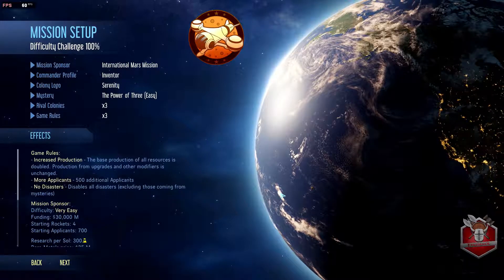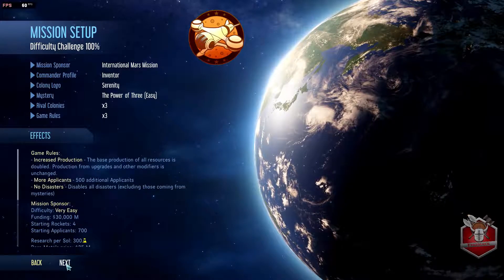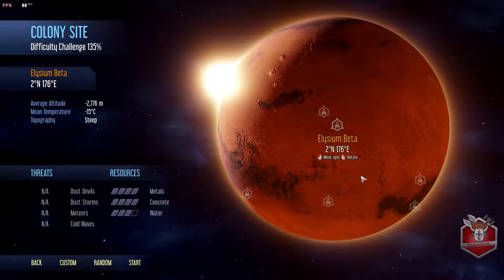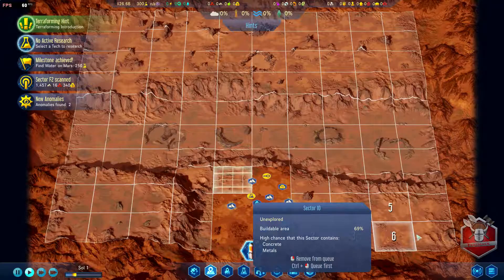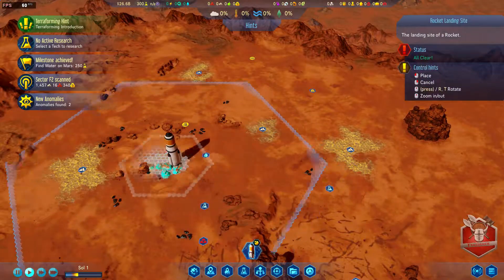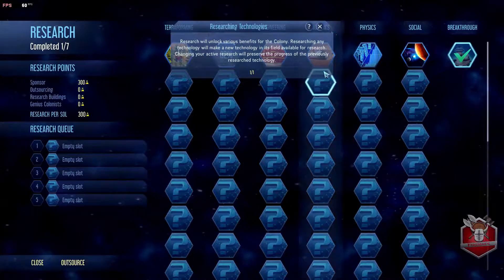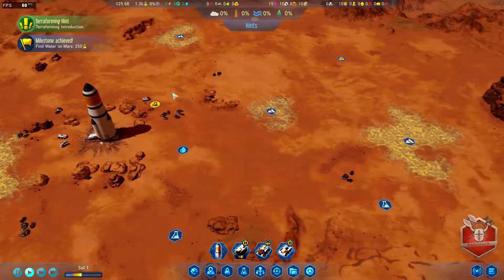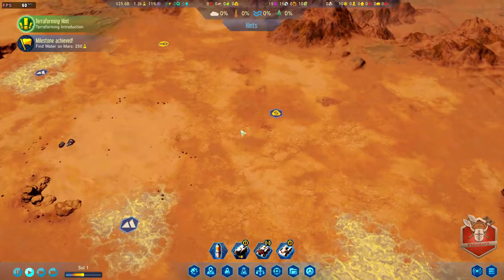Surviving Mars - E1 - Let's Get Ready To Populate Mars!!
Surviving Mars is a city builder simulation game which takes place on Mars and is modeled after real martian data. In Surviving Mars, the player is in charge of manufacturing resources, construction of Domes and other buildings on the surface of mars. Oxygen, water, shelter and food are priorities that players need to be constantly aware of. Landing sites have various amounts of resource deposits, such as concrete and rare metals, which can be exported back to Earth for funds.